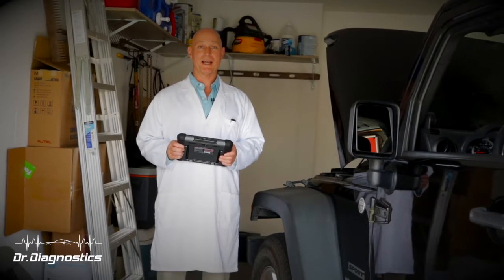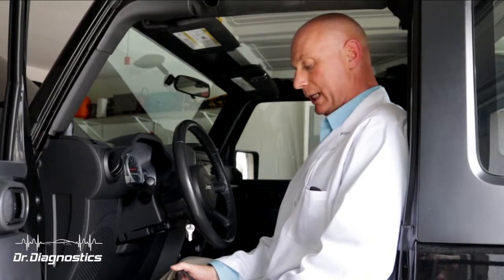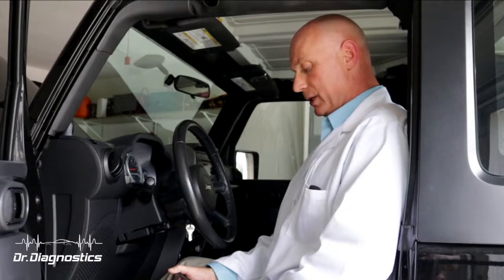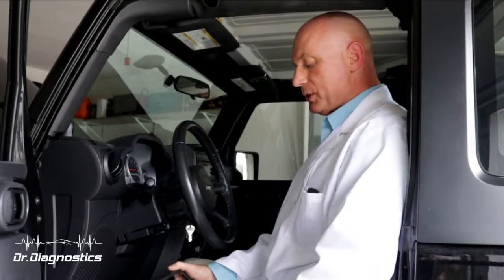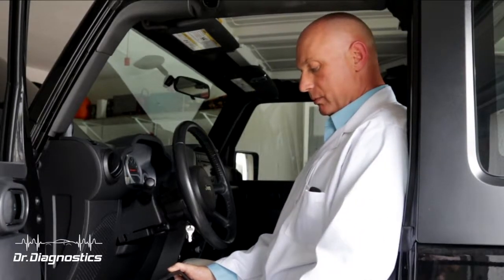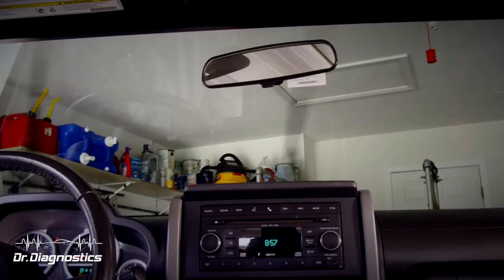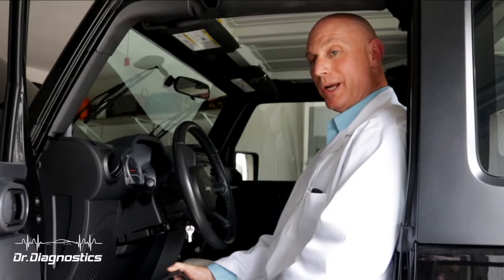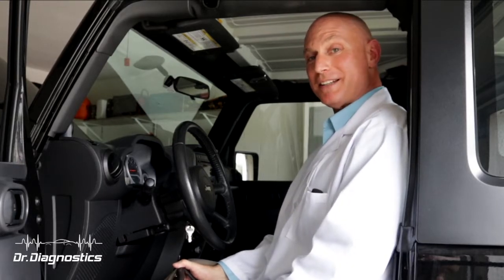Dr. Diagnostics - Functional Test with Autel MaxiSys 906TS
In this video, we'll show you how to run functional tests with an Autel MaxiSys 906TS.